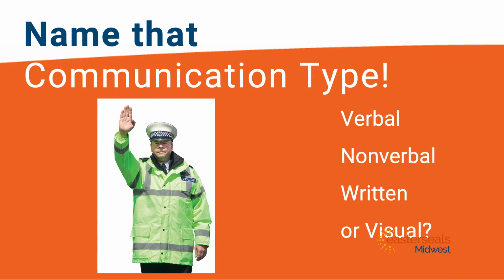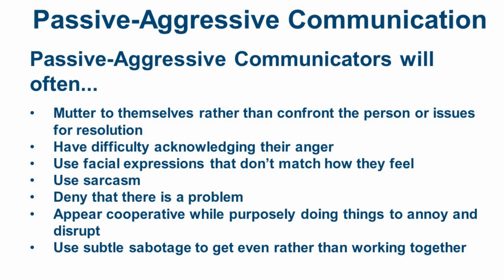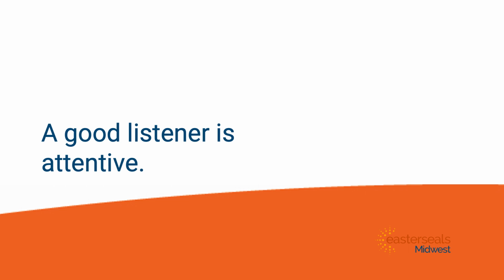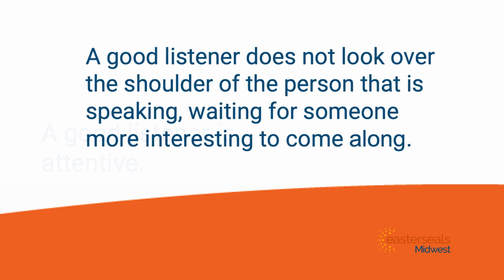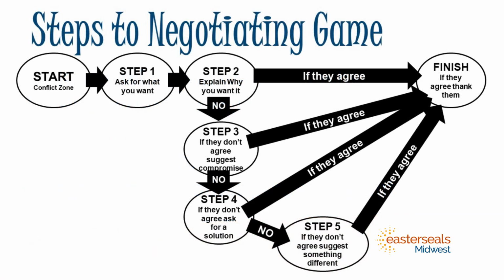self determination & leadership module 3 1080p